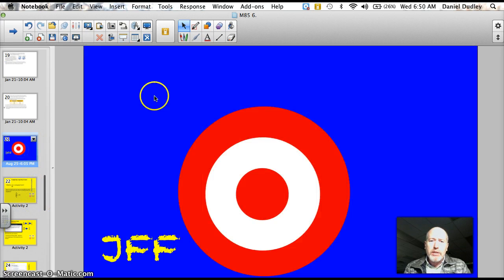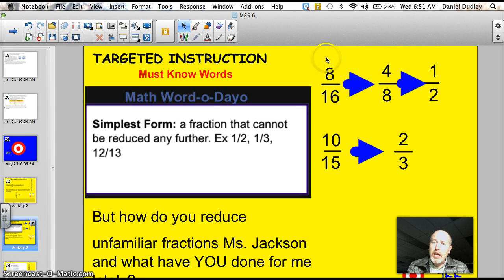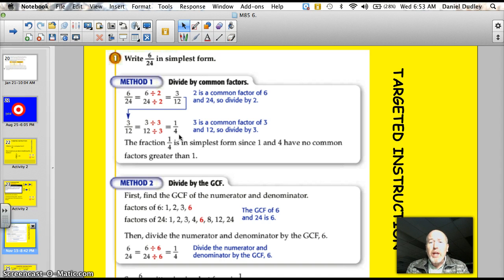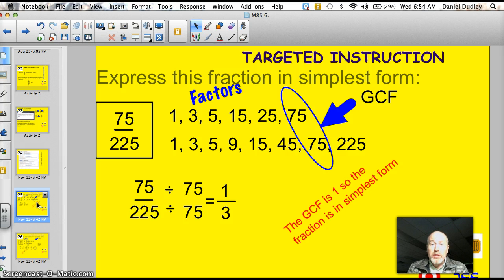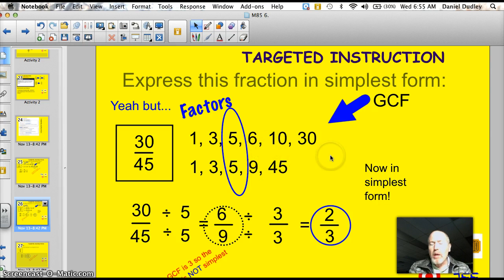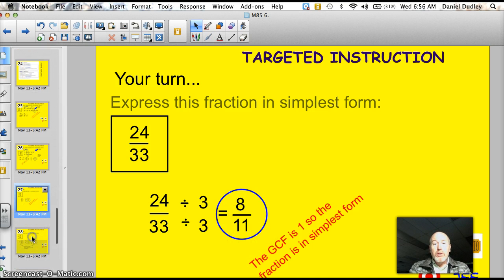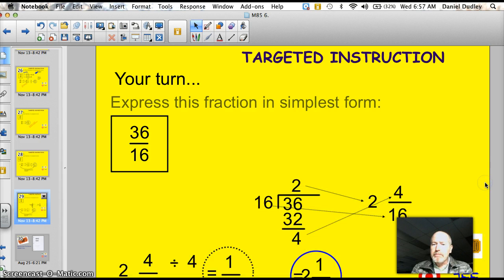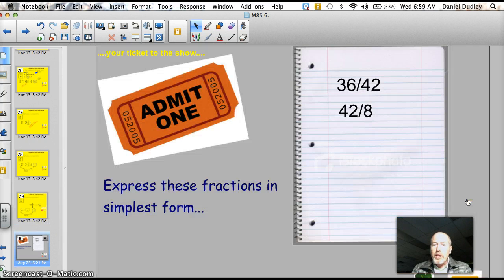4.4A Simplify Fractions ALTERNATE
I can express fractions in simplest form.